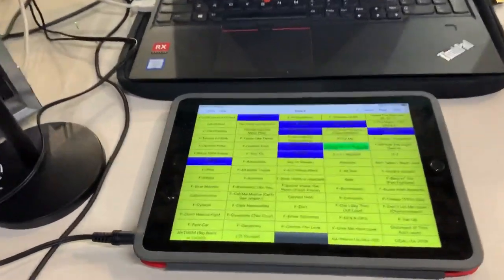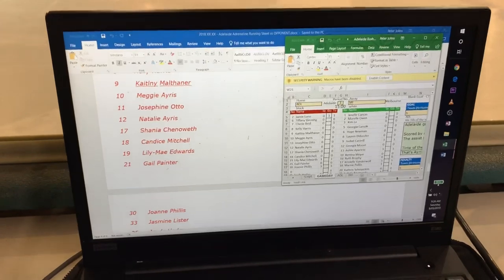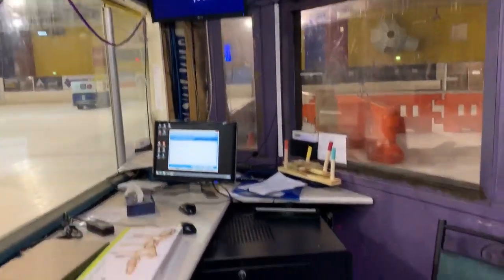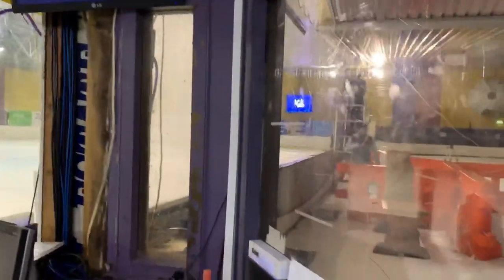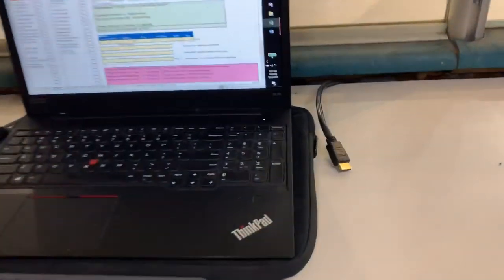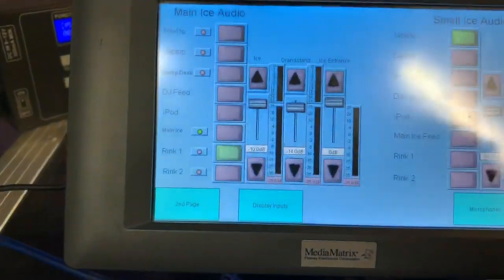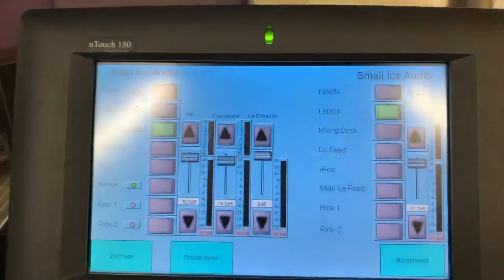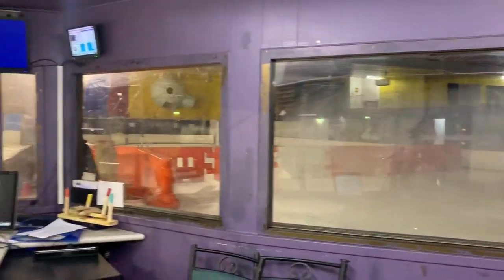Hockey PA Announcer setup [Archives, April 2019]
For three seasons I was the PA announcer for the Adelaide Adrenaline and Adelaide Rush ice hockeys teams in Adelaide, South Australia. Here is the setup I used.